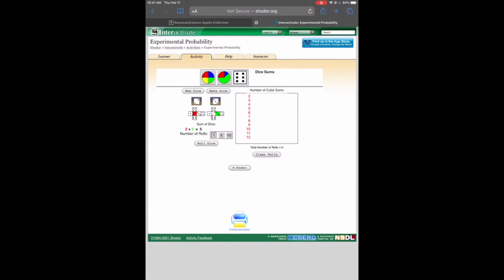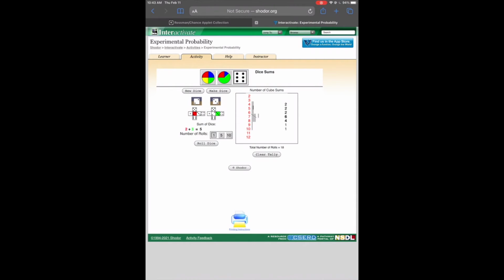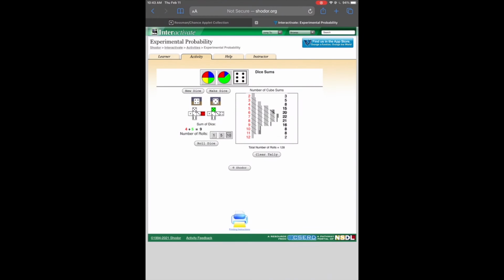4 1 Basic Illustration of Probability w voiceover